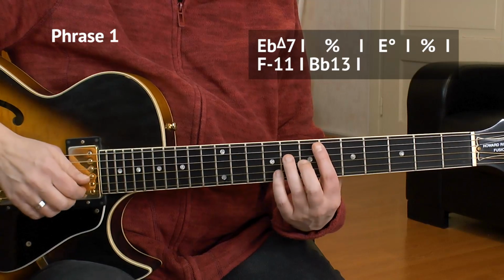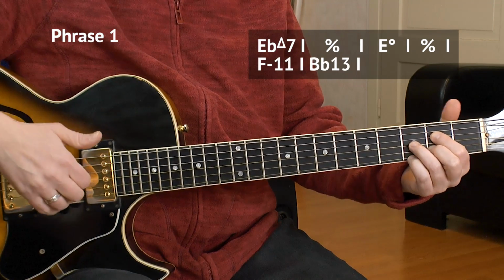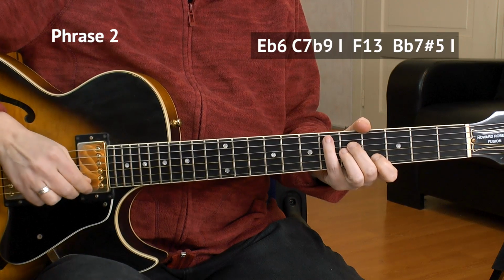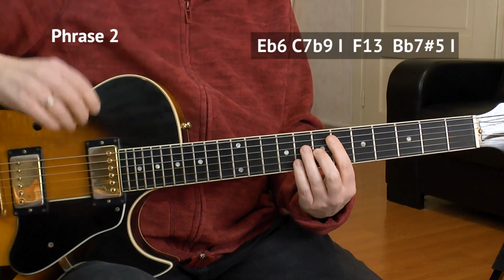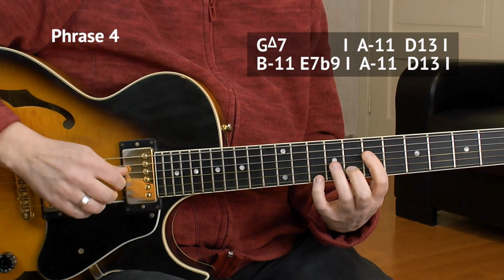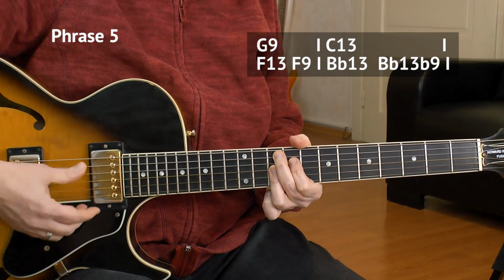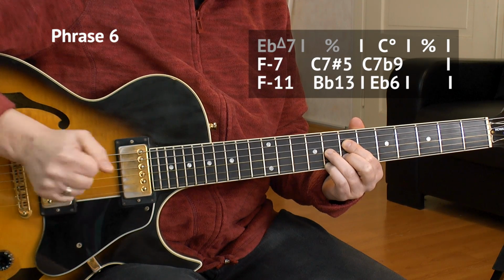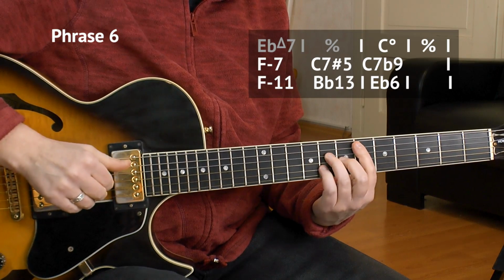S WONDERFUL Guitar Lesson - Chord Melody + TABS & Backing Track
S WONDERFUL Guitar Chords ( chord melody ) | Note for note explanation | fast + slow playthrough | TABS + Play Along

'S Wonderful, 'S Marvelous is a jazz standard by George Gershwin. In today's jazz guitar lesson I'll be showing you my S Wonderful chord melody guitar arrangment. I'll teach you note for note, slow and easy and there is also a slow tempo playthrough at the end of this guitar tutorial.

It's realtively easy to play, so intermediats should be absokutely capable of my arrangement.

I'll show you all the great S Wonderful guitar chords and how to weave the melody in between, in order to have an instrumental version of this nice mid tempo jazz tune.

We have plenty of diminished guitar chords in this song, so this will be a focus. I'll also mention a little thory once in awhile, when I feel it's necessary, in order to get a better understanding of what you're doing.

I've made the S Wonderful tabs, including regular music notation. You can download the PDF or Guitar Pro files from the link above. Please reade the download instructions!

I'm also providing you with S Wonderful backing track, so you can start to play along immediatly. No more excuses ;-) There is a regular and a slow tempo backing track available, which both come in  a zip file.

There's alot to learn from these great S Wonderful chords for guitar.

If you're a beginner I recommend to check out my guitar lessons on chords and rhythm first. I have tons of them up here on my YT channel!

I hope you enjoy this S Wonderful guitar lesson and give it a fat thumbs up.
Please share the love and the knowledge.

S WONDERFUL - Chord Melody Guitar Lesson:
00:00 start
00:55 S’WONDERFUL - Performance (Regular Tempo)
02:09 A SECTIONS - Explanation
02:26 Phrase 1 - Demonstration (Regular Tempo)
02:41 Phrase 1 - Breakdown
07:50 Phrase 1 - Demonstration (Slow Tempo)
08:15 Phrase 2 - Demonstration (Regular Tempo)
08:28 Phrase 2 - Breakdown
11:03 Phrase 2 - Demonstration (Slow Tempo)
11:19 Phrase 3 - Breakdown
12:34 Phrase 3 - Demonstration (Slow Tempo)
12:47 B SECTION - Explanation
12:51 Phrase 4 - Breakdown
15:47 Phrase 4 - Demonstration (Slow Tempo)
16:05 Phrase 5 - Demonstration (Regular Tempo)
16:21 Phrase 5 - Breakdown
18:20 Phrase 5 - Demonstration (Slow Tempo)
18:39 C SECTION - Explanation
18:59 Phrase 6 - Demonstration (Regular Tempo)
19:13 Phrase 6 - Breakdown
22:20 Phrase 6 - Demonstration (Slow Tempo)
22:48 S’WONDERFUL - Performance (Slow Tempo)
24:01 Recommended Chord Melody Lessons

Enjoy, Sandra :-)